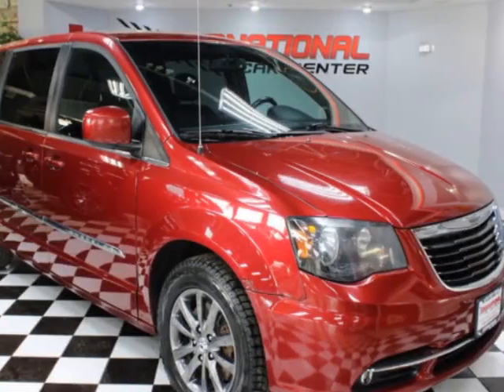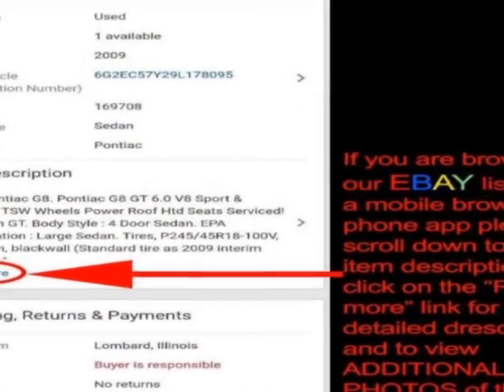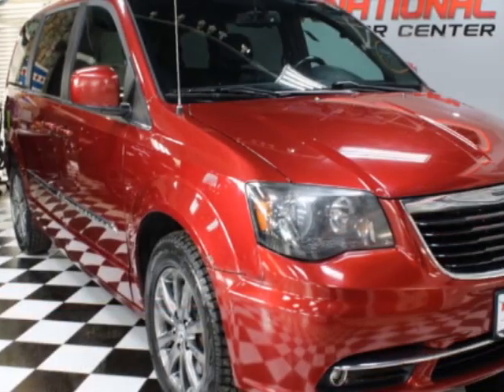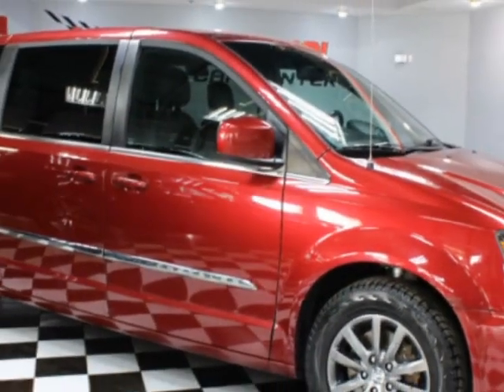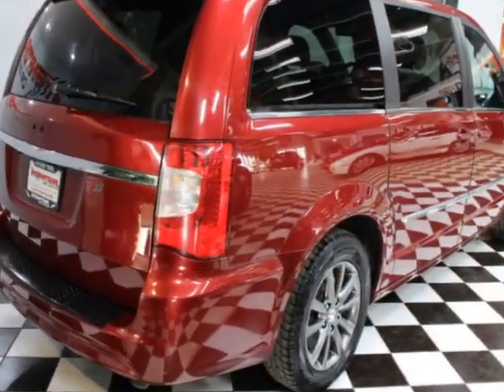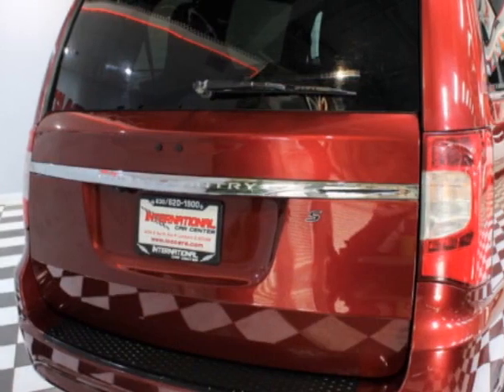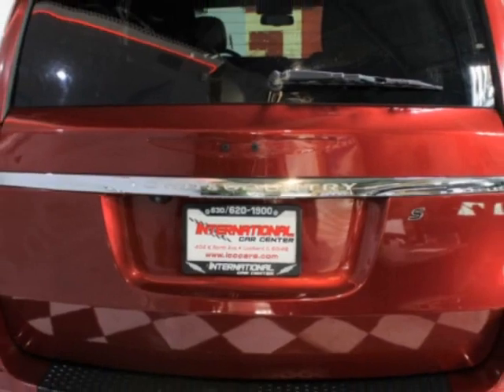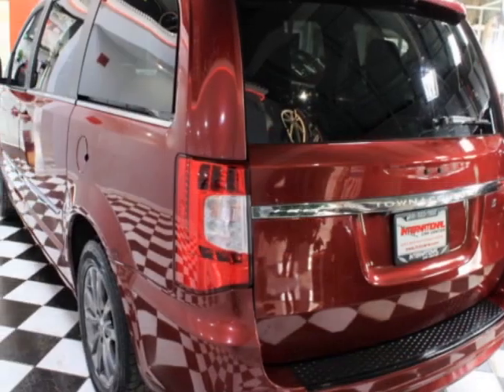2014 Chrysler Town & Country - Lombard, IL